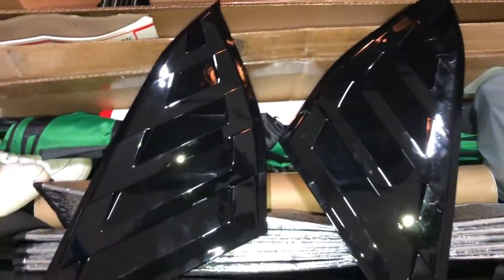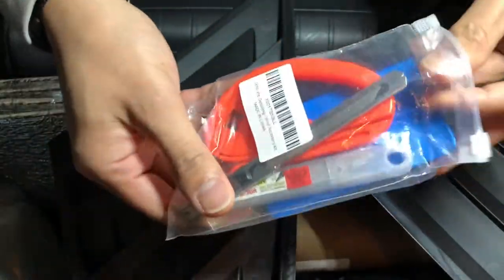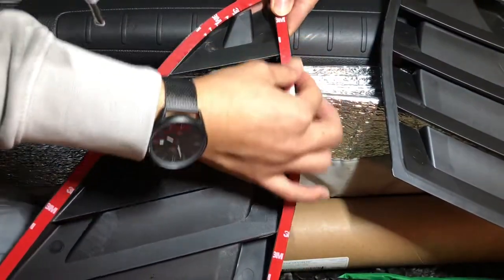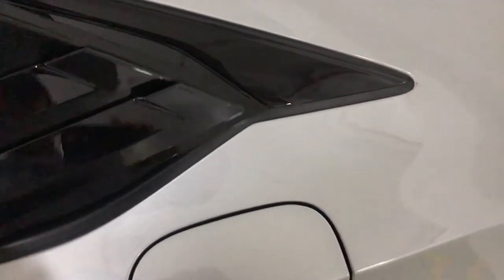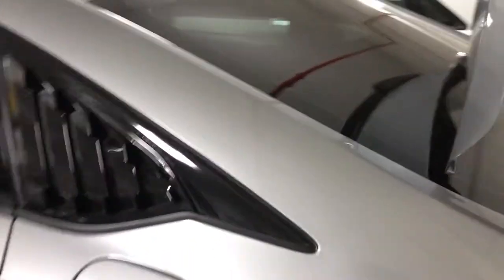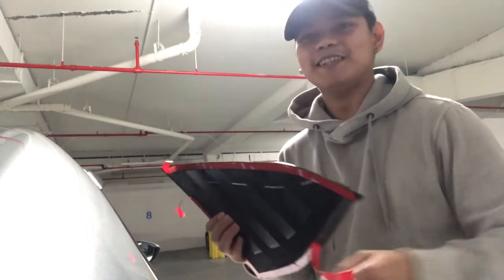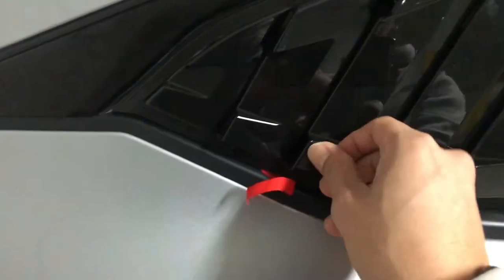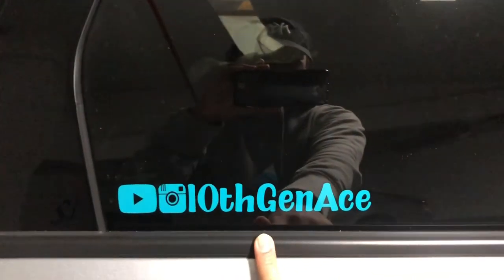2018 - 2020 Honda Accord Rear Side Window Louver Vent Shade Installation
Hey guys! Hope everyone's doing okay. I've finally made some time to edit and upload a video after a long time, been busy with school lately. Here's a small modification that I've added into my 2019 Accord.

Claw Mark Decal:

Fog Light Tints:

Window Visor Rain Guard:

Interior Strip Lights:

Vinyl Slicing Tool:

Trunk Spoiler:

Lip Kit:

Rear Side Window Panel: